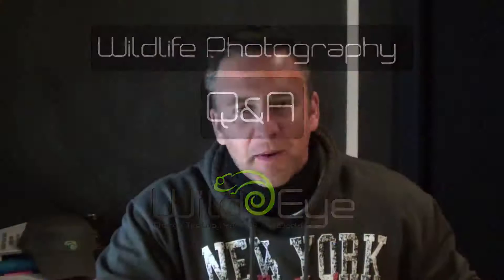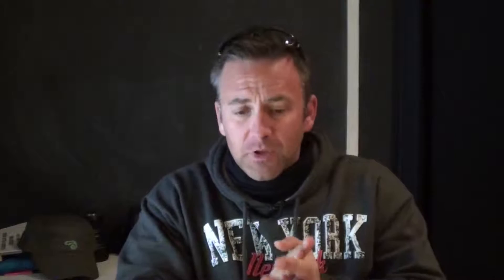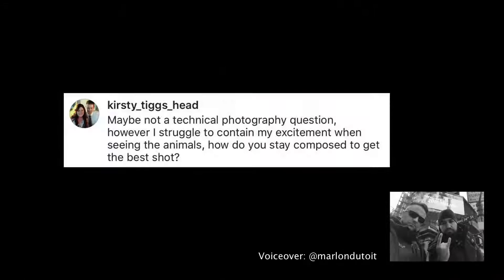Wildlife Q&A - Episode 49: Staying calm, back button focus & the best game viewing in Africa.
In this series of videos Wild Eye's Gerry van der Walt answers YOUR wildlife photography questions!

Anything goes... from travel arrangements and gear to destination info and in the field techniques!

Episode #49 Timeline:

00:22  Intro
02:12  How do you stay calm when photographing wildlife?
04:15  Does adding a tele-converter influence your shutter speed?
05:58  What are the pros and cons of using back button focus?
07:48  What are the go to settings for shooting at dusk and dawn?
11:00  Settings for photographing stars, what is a teleconverter and where is the best place in Africa to view wildlife?

Do you have wildlife photography or Lightroom questions?

Check out the end of the video and ask YOUR questions!

Let's change the way we discuss wildlife photography!